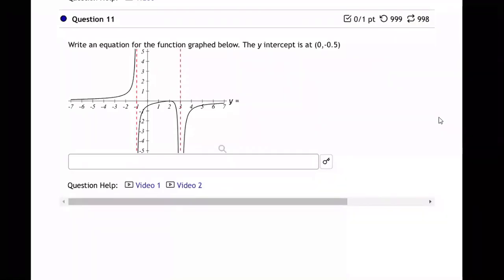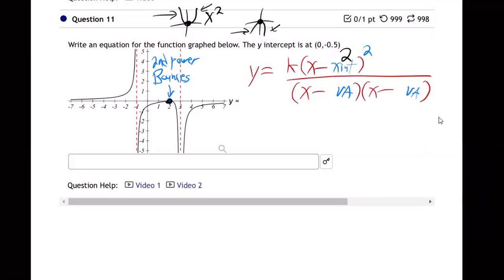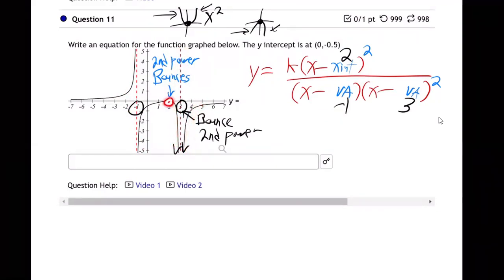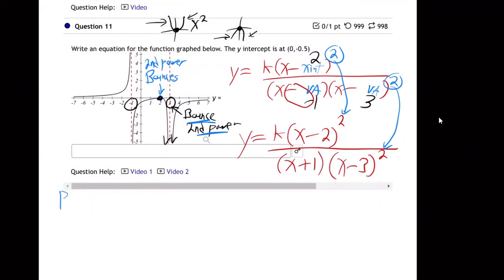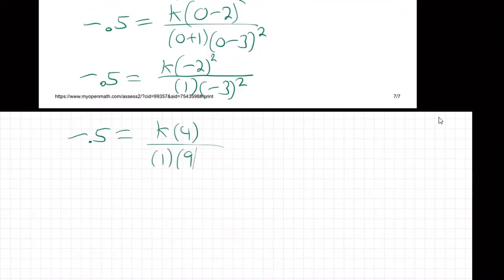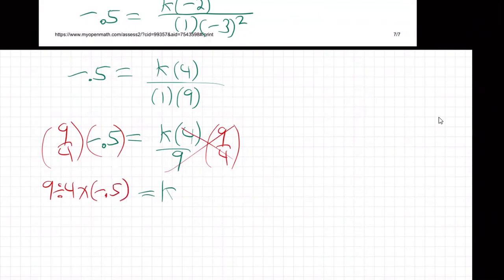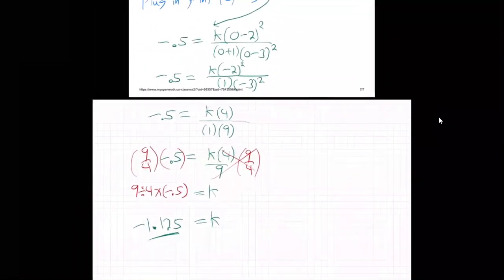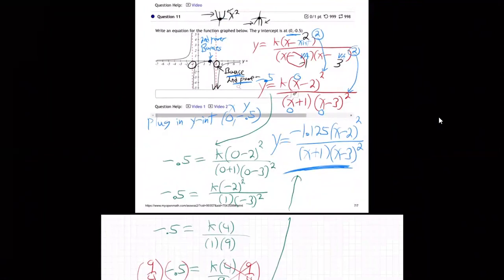m3a-5.6 Lecture HW 11